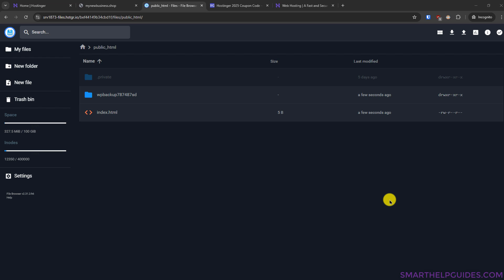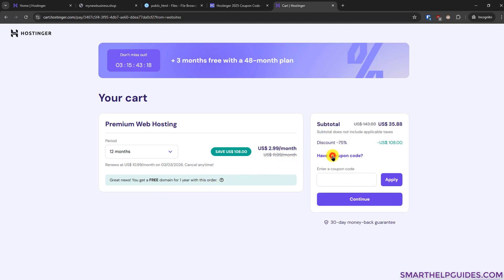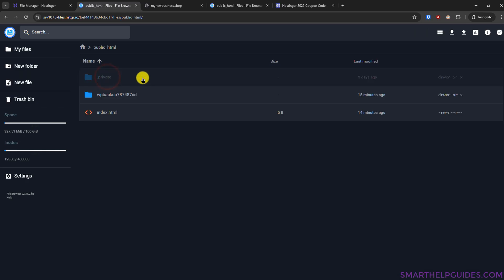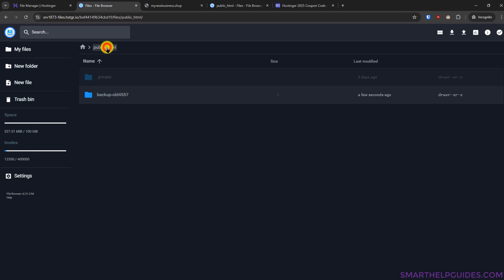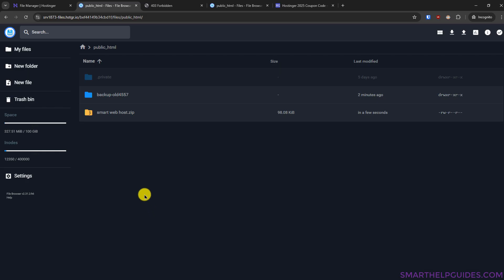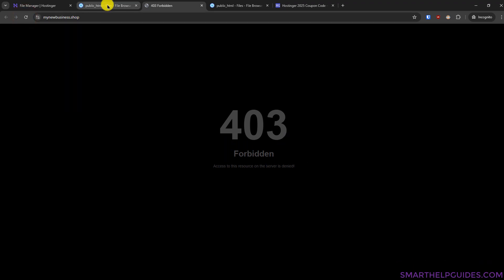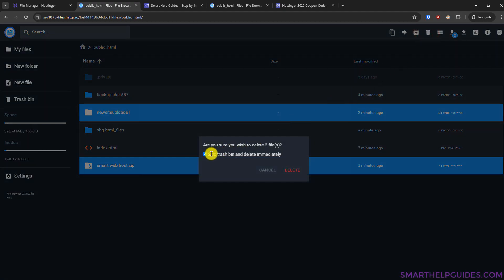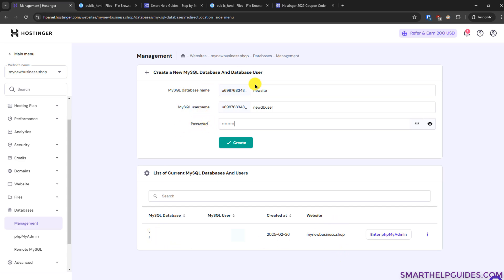How to Host a Website on Hostinger | Upload Website files to Hostinger Server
In this tutorial you can learn how to host your custom website online on hostinger by uploading your website files online.

Chapters:
0:00 Intro
0:14 How to buy plan from hostinger
1:30 Access file manager
2:30 Old files backup
3:40 Upload New Website files
7:45 Database settings